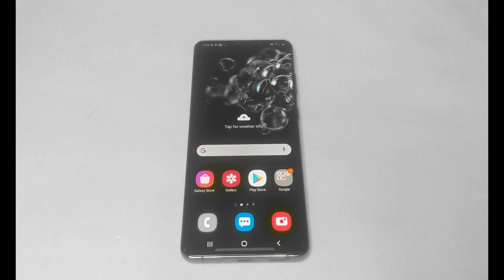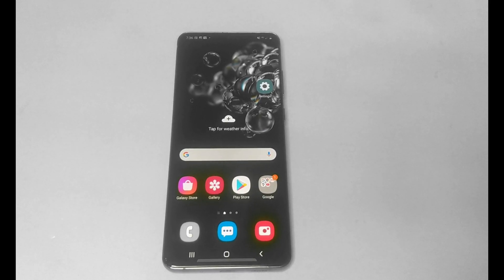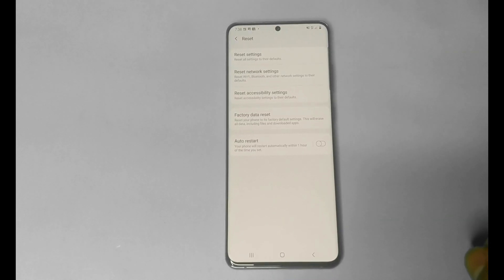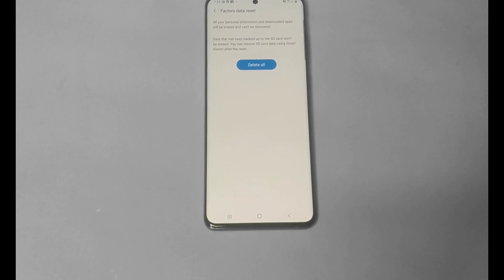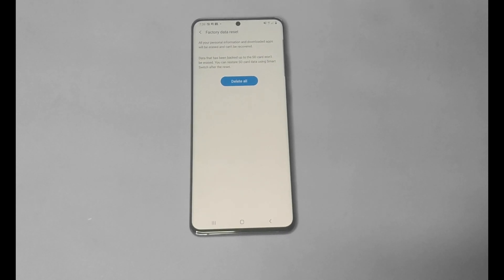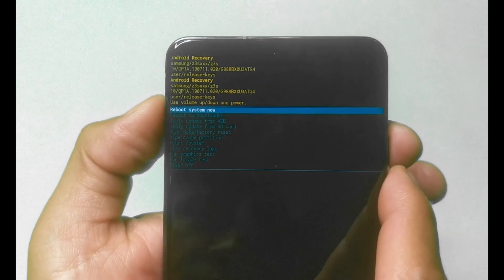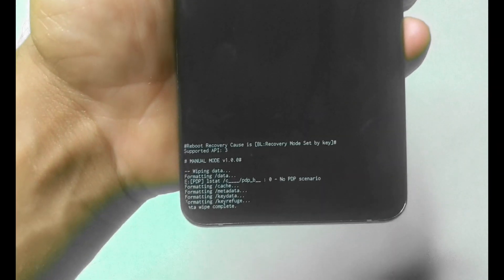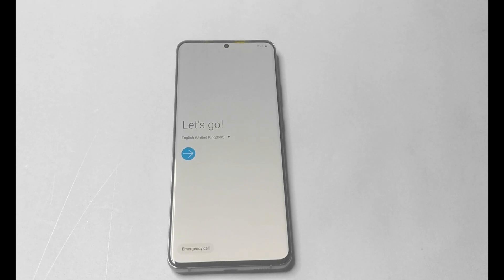HOW TO FACTORY RESET SAMSUNG GALAXY S20, S20+, ULTRA TO ITS ORIGINAL SETTINGS (STEP BY STEP)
HAVING TROUBLE WITH YOUR SAMSUNG GALAXY S20, S20 PLUS, OR ULTRA! WELL HERE IS A SIMPLE SOLUTION TO BE ABLE TO USE YOUR SAMSUNG GALAXY DEVICE TO ITS FULL POTENTIAL. STEP BY STEP INSTRUCTIONS OF HOW TO FACTORY RESET, HARD RESET YOUR S20.